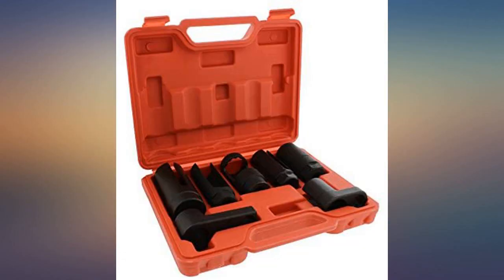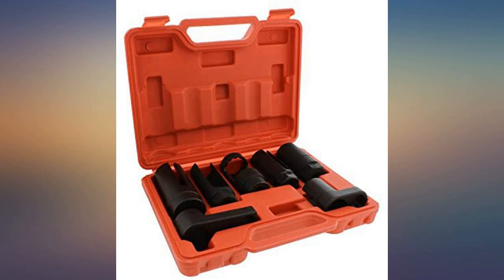ABN Oxygen 02 Sensor Socket 7-Piece Tool Kit – 22mm (7//8in), 27mm, 29mm – All review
Main Features:
by entering your model number.. NO MORE HASSLE: The ABN Oxygen 02 Sensor Socket 7-Piece Tool Kit – 22mm (7/8” Inches), 27mm, 29mm – All Vehicle O2 Removal and Installation is for inspection, removal, and installation of hard-to-reach oxygen sensors, oil pressure switches, oil pressure sending units, thermal sensor switches, vacuum switches, and brake light switches; Each socket is permanently etched with size marking for your convenience. MATCHES YOUR CAR: Universal fit for Audi, BMW, Citroen, Mercedes, Peugeot, Renault, Skoda, Vauxhall/Open (GM), and Volkswagen; Sizes include 22mm (7/8”), 27mm, and 29mm; For both heated and non-heated oxygen sensors; Compatible with 3/8-inch and 1/2-inch ratchet drivers or extensions; Side cutout sections allow the sockets to fit over wiring harness and prevent damage to wires. BUILT TO LAST: Constructed from chrome-vanadium steel (CR-V) for extra strength and longevity; Tools have a light coating of oil to protect them from rusting. EASY STORAGE: Heavy-duty 9” x 2.25” x 8” inch (22.9cm x 5.7cm x 20.3cm) plastic blow-molded carrying case for easy transportation, safe storage, and quick organization. CONTENTS: Package includes (1) 29mm pressure/vacuum switch 6pt socket + (1) 22mm (7/8 inch) vacuum switch 6pt socket + (1) 22mm (7/8 inch) vacuum switch 12pt socket + (1) 27mm oil pressure sending unit socket + (1) 1-1/16 and 1 inch oil pressure sending unit socket + (1) 7/8 inch long oxygen sensor socket wrench + (1) 7/8 inch short oxygen sensor socket wrench + (1) carrying case